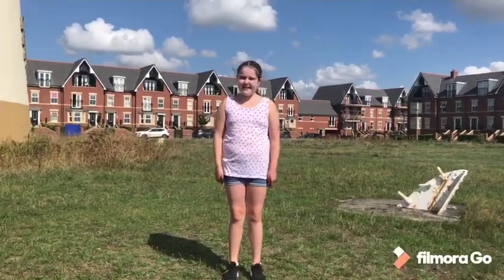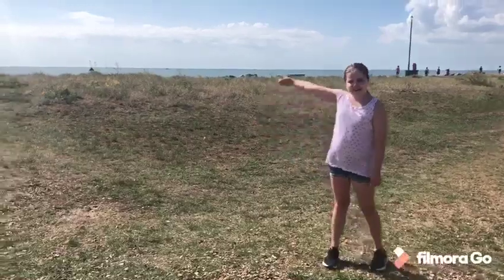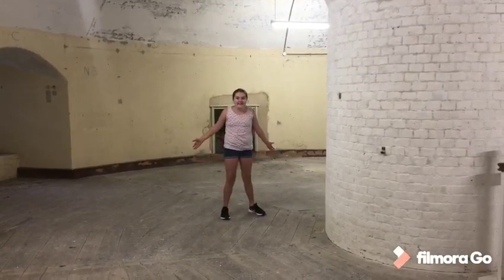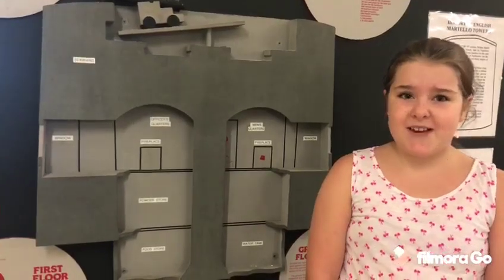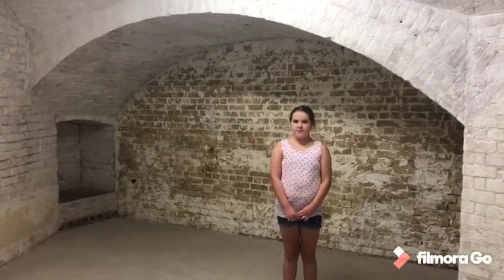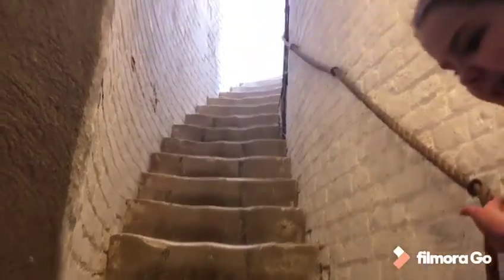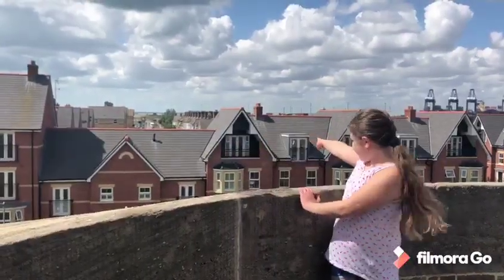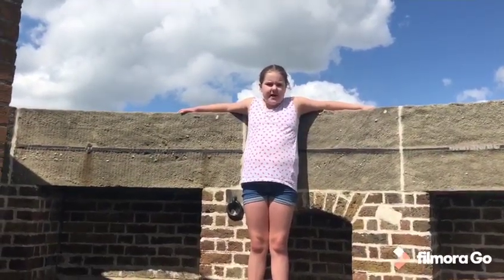Heritage Open Days - Martello Tower 'P'